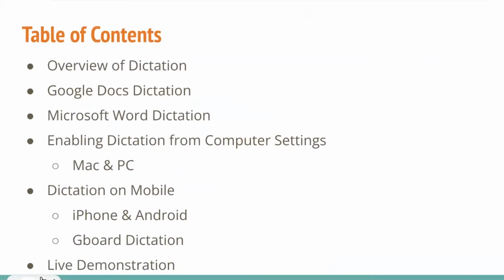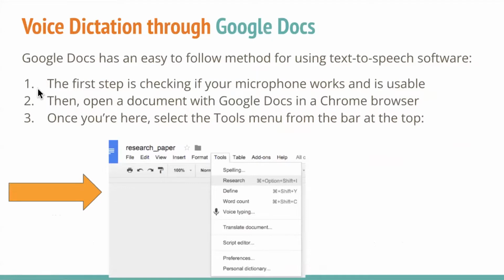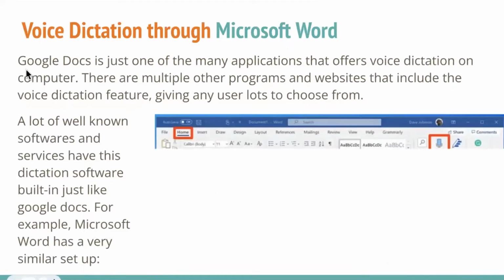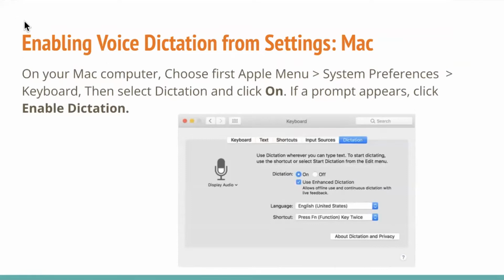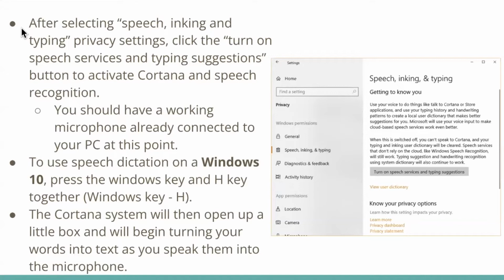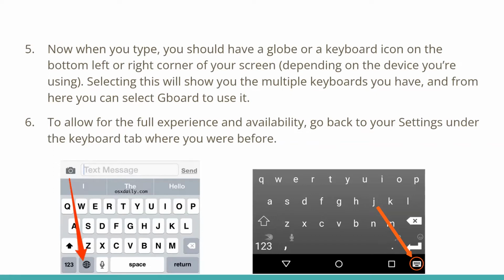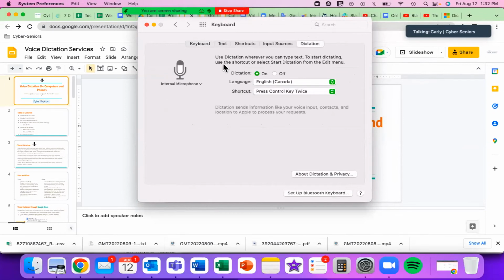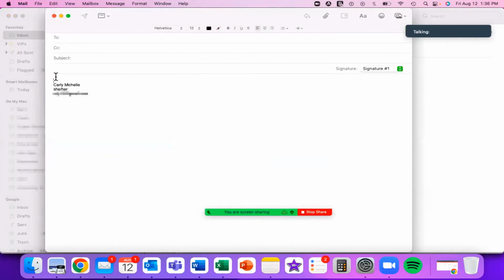Voice Dictation on Electronic Devices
During this Cyber-Seniors webinar, our teen tech mentors will talk about websites, apps and programs that allow you to enable voice dictation on phones, computers and tablets, to reduce or eliminate the need for typing.